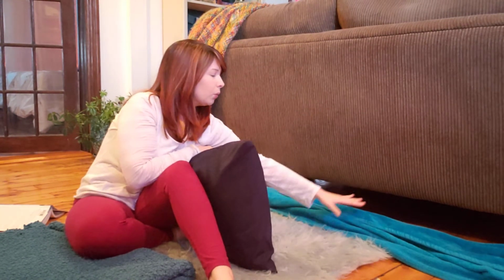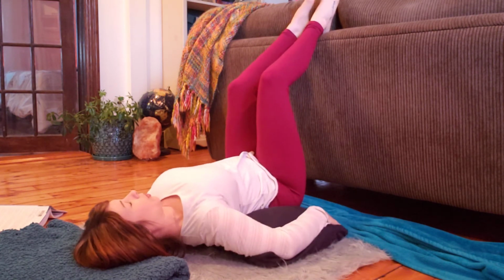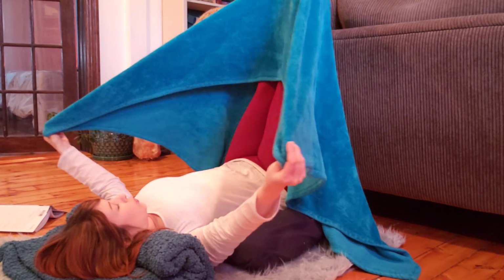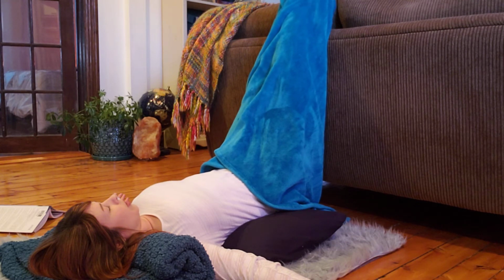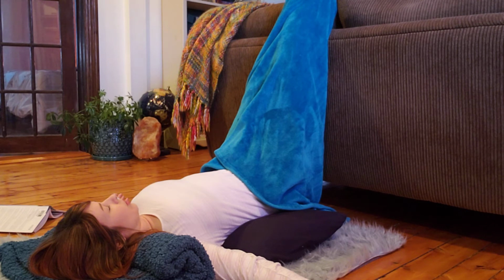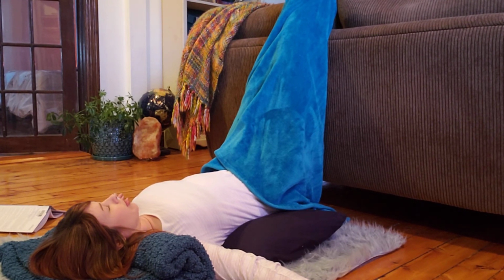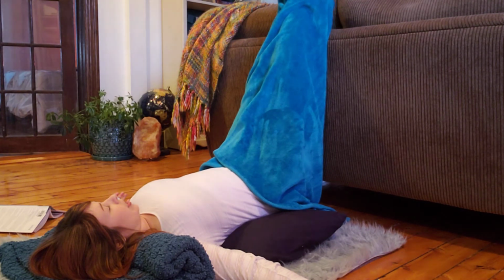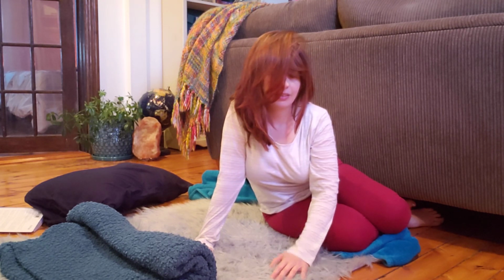Legs Up The Wall • Restorative Yoga@Home with Morgan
Thank you to The Gloria Gemma Breast Cancer Resource Foundation for bringing our classes online!